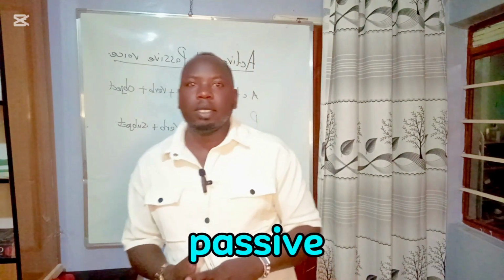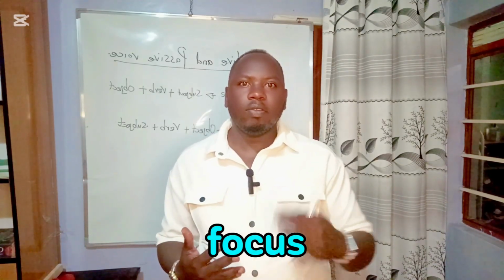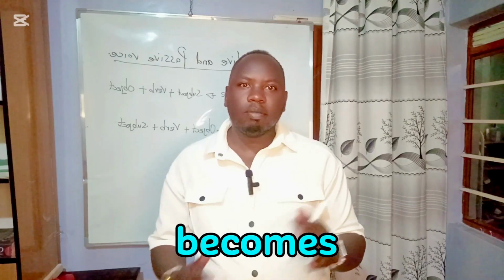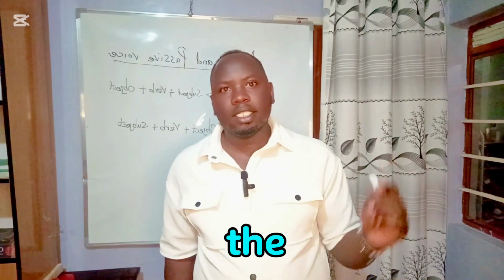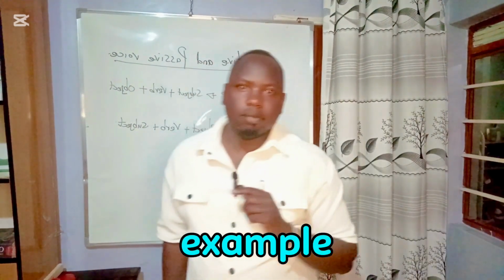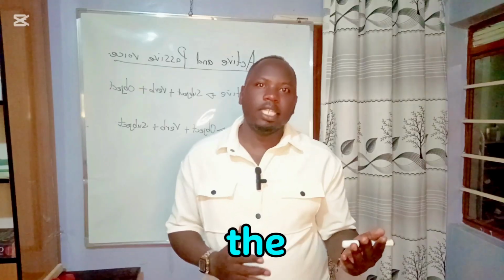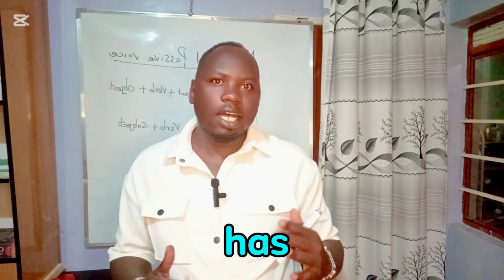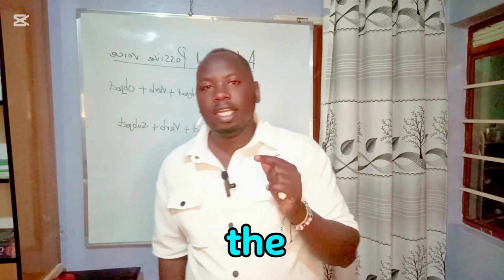The passive and active voice